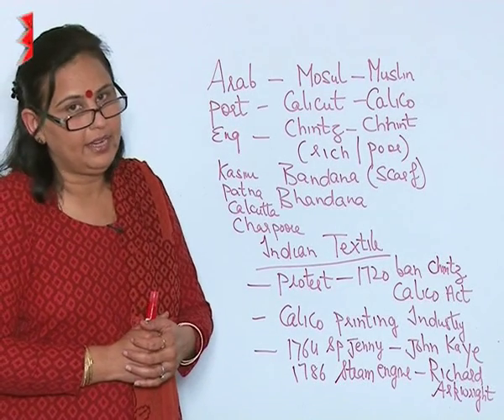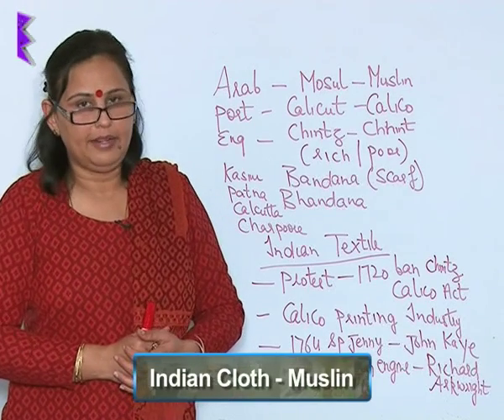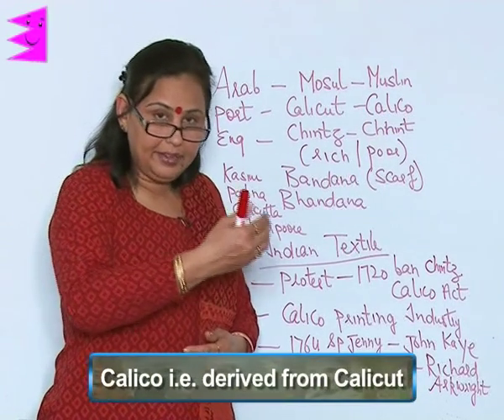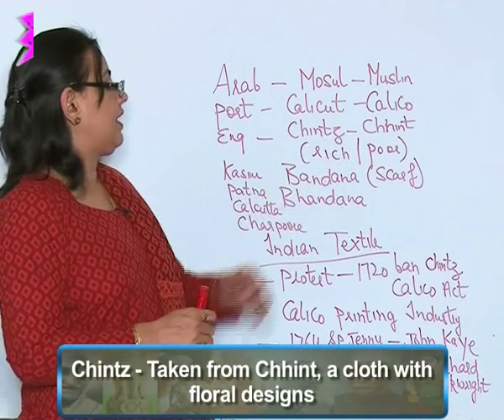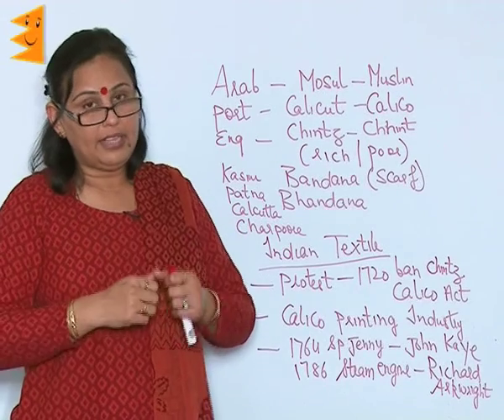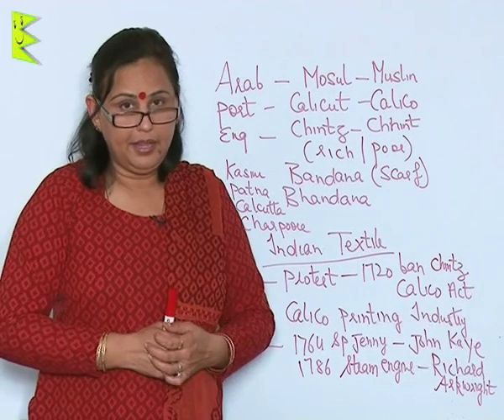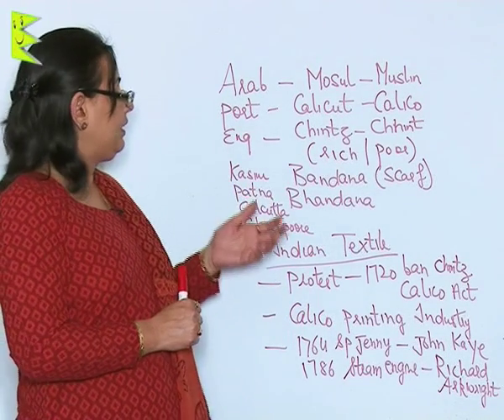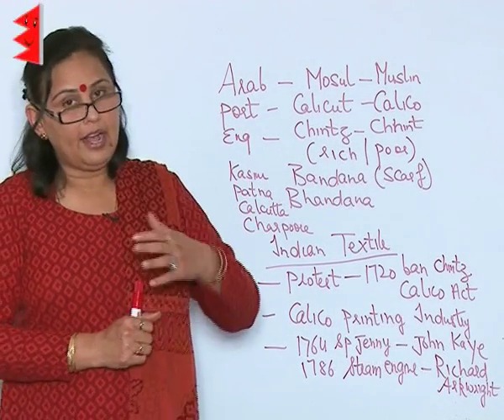CBSE Class 8 History Weavers, Iron Smelters & Factory Owners Words Tell Us Histories |Extraminds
Chapter: Weavers, Iron Smelters & Factory Owners
Topic: Words Tell Us Histories
Extraminds